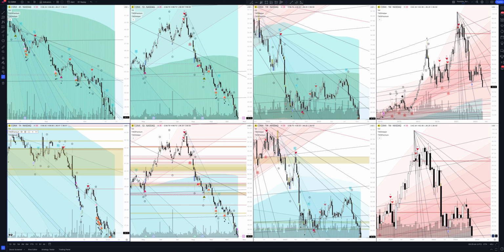COGNEX CORPORATION price forecast, (Cognex Corp) analysis today and 2024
In this video you will see a complete overview and professional analytics of Cognex Corp on all time intervals, and also learn how to buy or sell COGNEX CORPORATION today and next week. Considering that we are analyzing monthly timeframes for CGNX, this will help you make forecasts for any time interval. Whether you are a trader starting from scratch or an investment enthusiast, this video will definitely give you a complete understanding of the market situation.

If you are interested in the Cognex Corp price forecast for today and tomorrow, see the COGNEX CORPORATION analytics on the hourly interval.
If you are a trader and you are interested in the price forecast Cognex Corp for the day, look at the analytics COGNEX CORPORATION on the daily timeframe.
If you are an investor and you need a price forecast Cognex Corporation for a week, look at the analytics COGNEX CORPORATION on a weekly interval.
If you are a professional investor and you are interested in the Cognex Corporation price forecast for 2023, see the CGNX analysis on a monthly interval.

All analytics are done using the professional trading indicator The Waved™ Premium. In it you will find trading signals for COGNEX CORPORATION, VSA analysis Cognex Corporation, technical analysis CGNX, divergence signals for CGNX, review of trading patterns. And you will find out whether the price will goes up or down in the near future. Cognex Corp. engages in the provision of machine vision technologies. Its products are used to automate the manufacturing and tracking of discrete items, such as mobile phones, aspirin bottles, and automobile tires, by locating, identifying, inspecting, and measuring them during the manufacturing or distribution process. Its solutions include alignment, dimensioning, item detection, edge intelligence, logistics barcode reading systems and tunnels, water identification, and tire inspection. It operates through the following geographical segments: United States, Europe, Greater China, and Other. The company was founded by Robert J. Shillman, William Silver and Marilyn Matz in 1981 and is headquartered in Natick, MA.